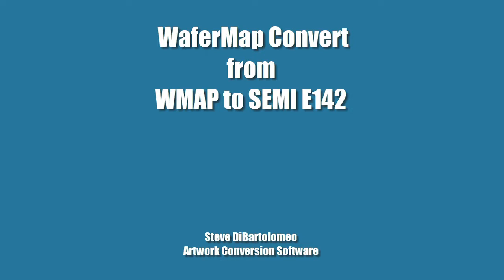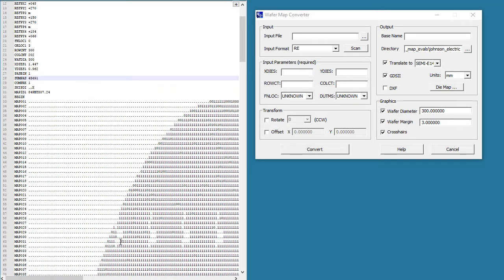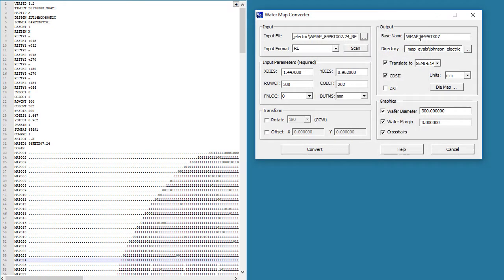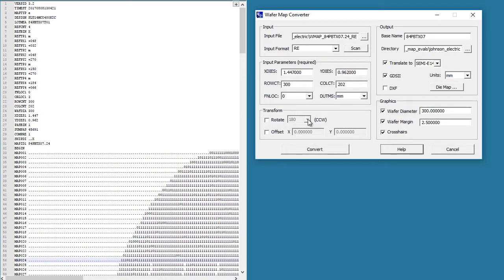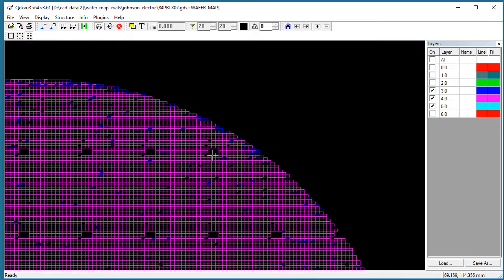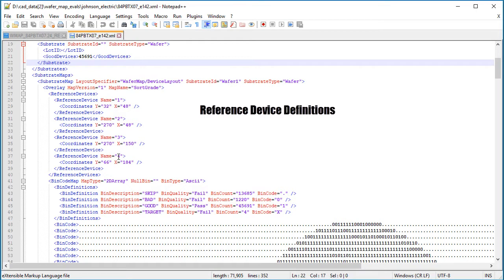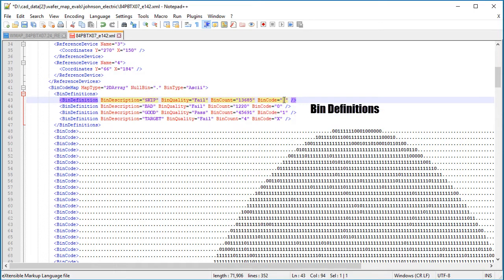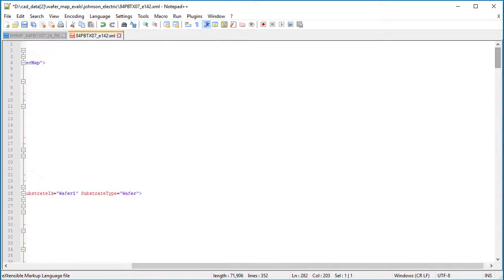WMAP to SEMI E142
Describes the conversion from the WMAP wafer map format into the SEMI E-142 format using Artwork's WaferMap Convert program.